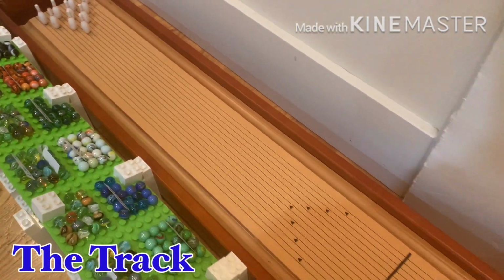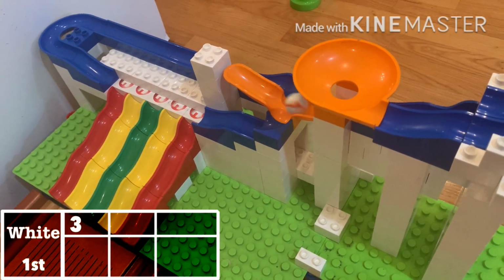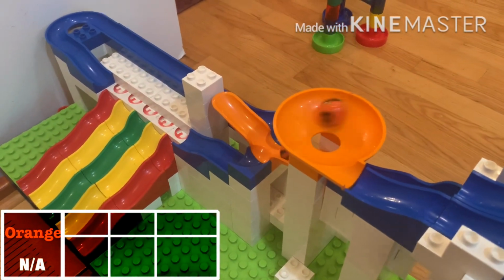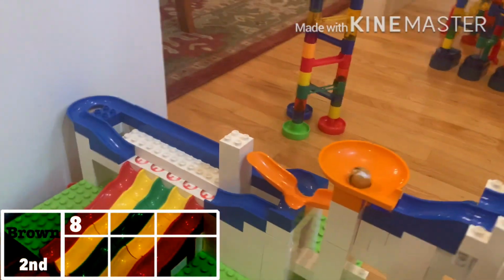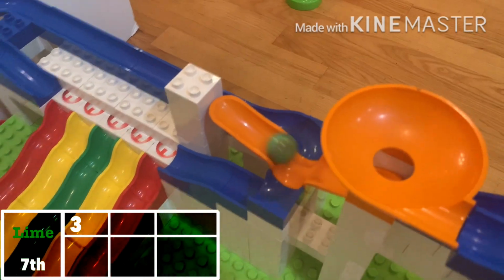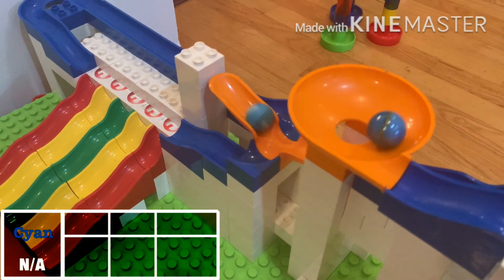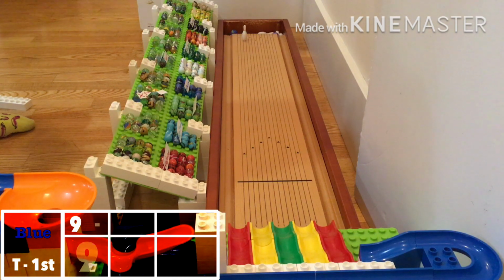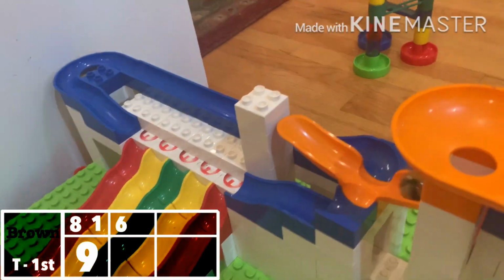Marble Bowling Championships Season 1 Pt. 1: Qualifying pt 1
10 color teams of 2 will bowl for title of Marble Bowling Champions! In this part, the 12 colors will bowl the first frame, and the top scores from the first frame will start the second frame. The next part will be the second half of qualifying.

Hopefully this satisfies the wait for Marble Tour!

Sorry for not explaining this super well. I also won't be there for the rpemiere, so apologies for that.